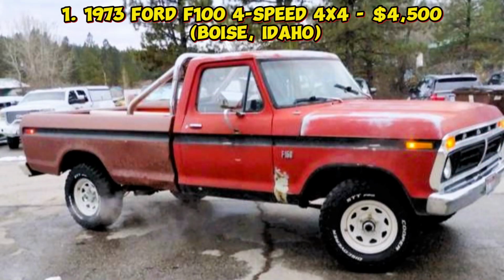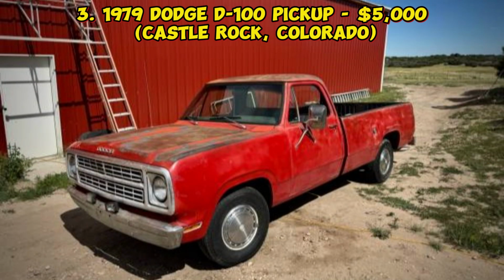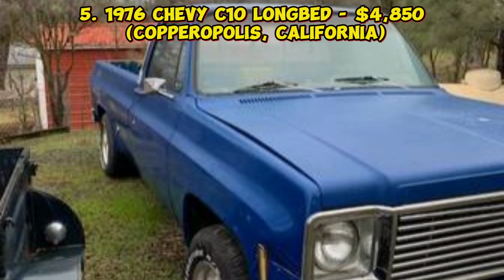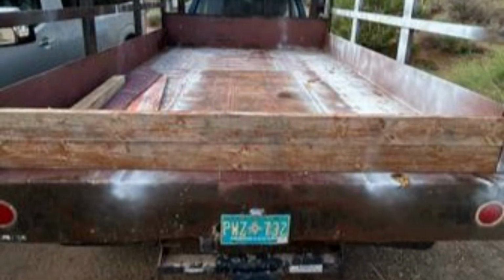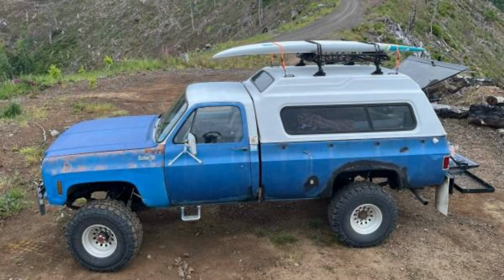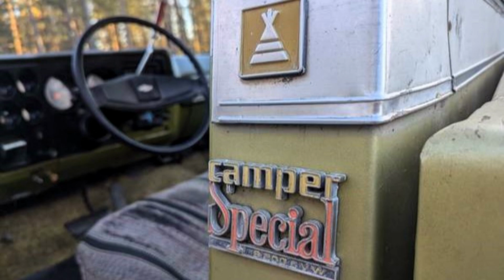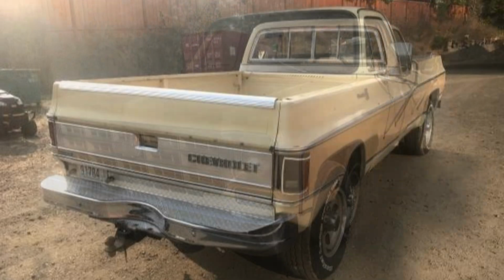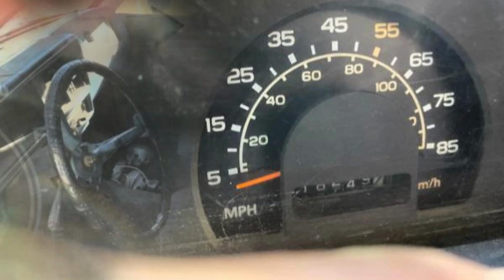Must-See Craigslist Bargains – 15 Classic Cars at Crazy Prices!